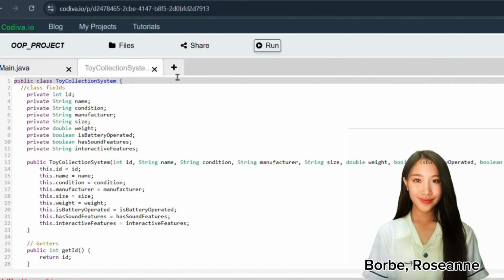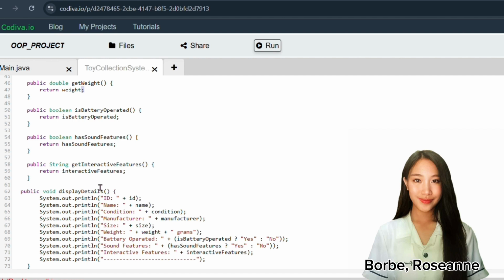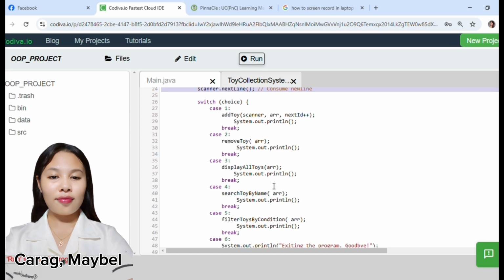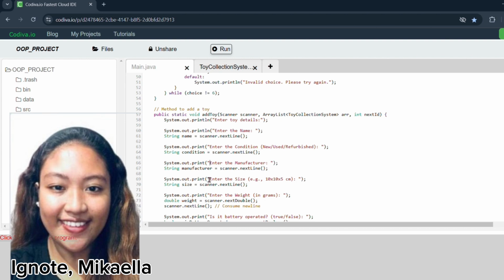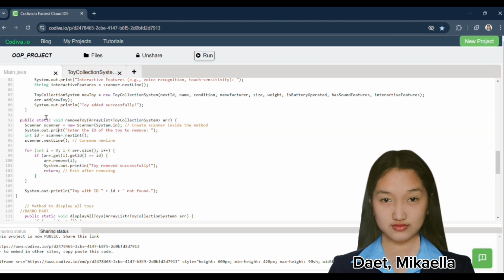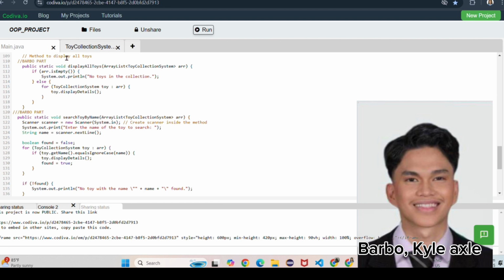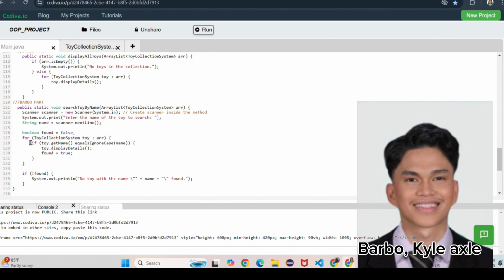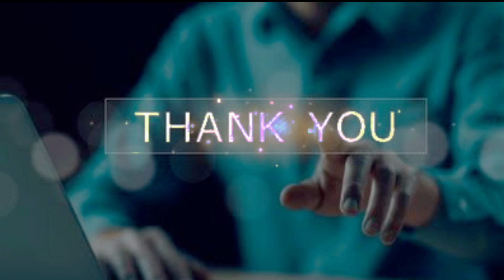Prelim Project CCS108 TOY COLLECTION SYSTEM